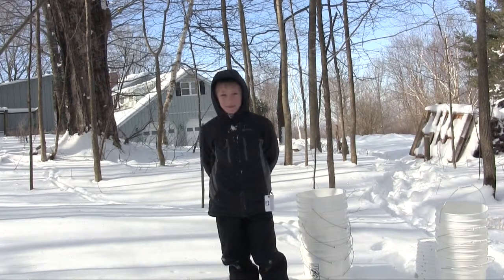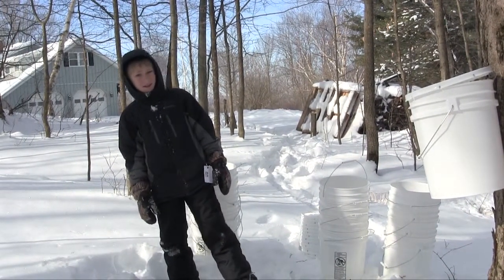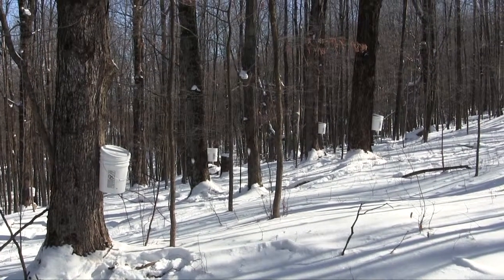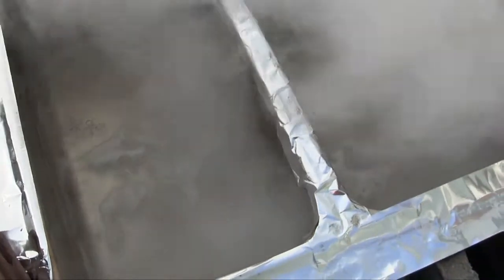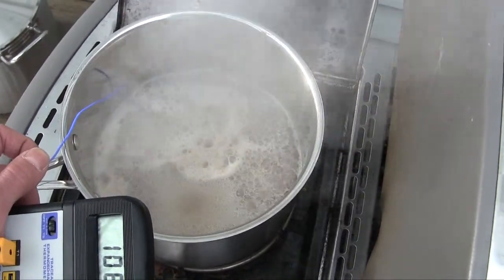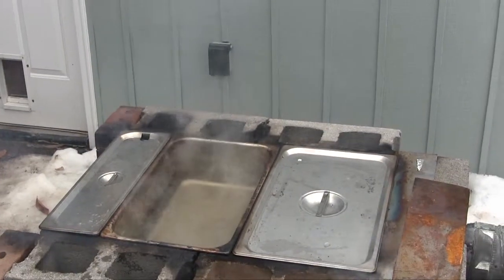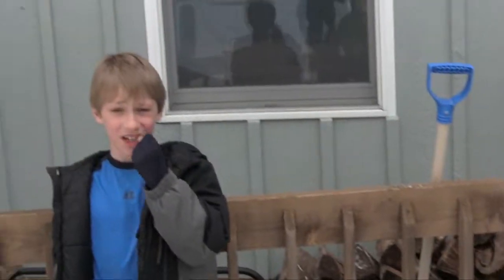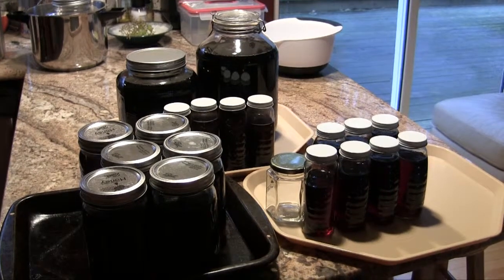Helfants' First Year Making Maple Syrup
My two ten-year old sons and I decided to tap 18 maple trees on our nine acres and ended up with 5 gallons of maple syrup (two months later).  Here's an 8-minute video about the experience!